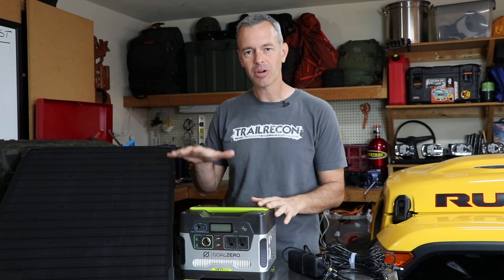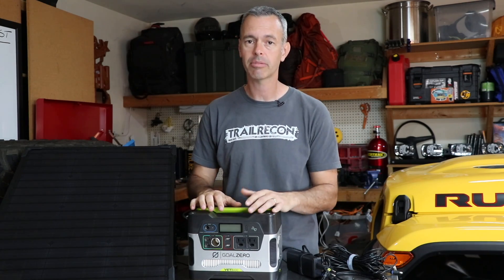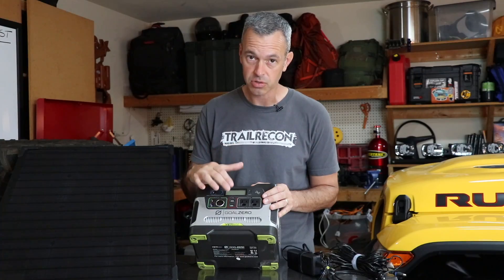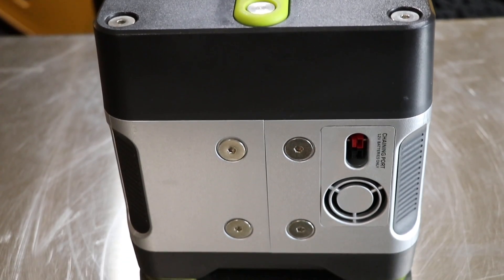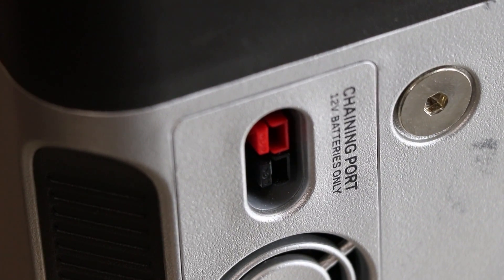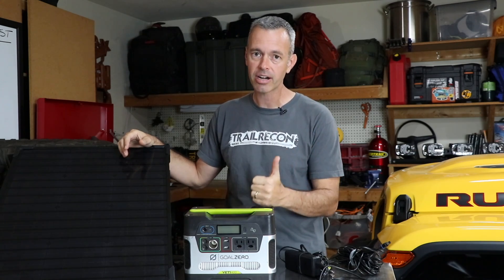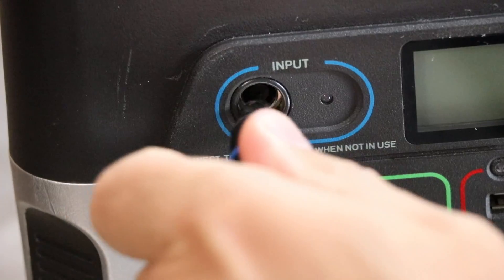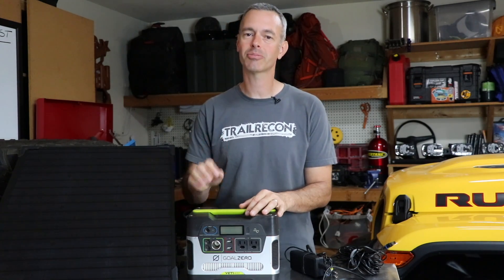OFF GRID POWER - Goal Zero Yeti 400 & Boulder 50 Solar Panel Review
Being out on the trail for multiple days can make it difficult to keep camera gear charged, laptops running and my fridge cool. I purchased the Goal Zero Yeti 400 with the Boulder 50 solar panel a few months ago and wanted to give you a close up look and share my opinion.

Goal Zero Yeti 400 System

Goal Zero 30ft extension cord

🌐 TRAILRECON.COM 🌐

Goal Zero Yeti 400 Specs:

BATTERY DETAILS
Cell Type: AGM Lead-Acid
Peak Capacity: 396Wh (12V, 33Ah)
Lifecycles: hundreds of cycles
Shelf-Life: Keep plugged in, or charge every 3-6 months
Fuses: none
Management System: Charging and low-battery protection built-in
PORTS
USB port (output): 5V, up to 2.1A (10W max) regulated
6mm port (output, 6mm, green, hexagon): 12V, up to 10A (120W max)
12V car port (output): 12V, up to 10A (120W max)
AC inverter (output, 60Hz, pure sine wave): 110V, 2.6A (300W continuous, 600W surge max)
Power Pole Chaining Port: 12V, up to 33A (400W max)
Charging Port (input, 8mm, blue, circle): 14-29V, up to 10A (120W max)